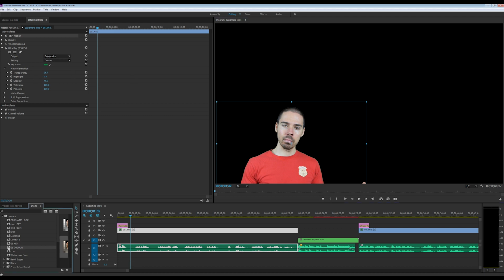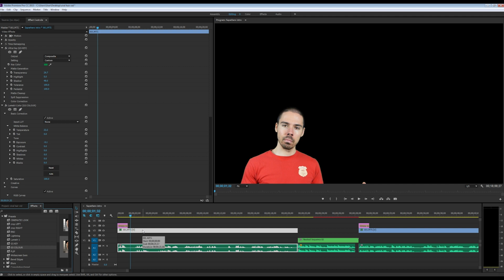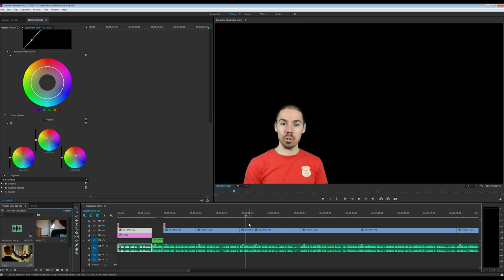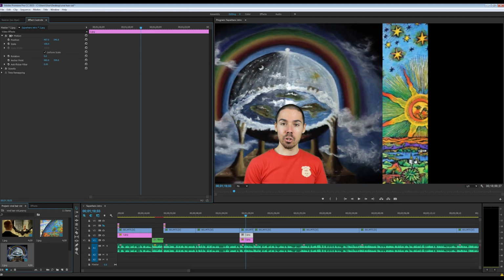How I Made The Best Green Screen Video Ever Made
In this fun tutorial, I show you how I make green screen videos, give you some creative ideas on how to use it, and you'll see that official green screen video on hair loss and how to fix it come out tomorrow ;)